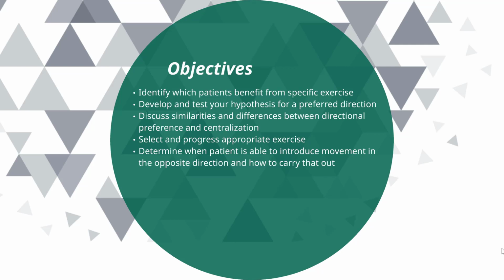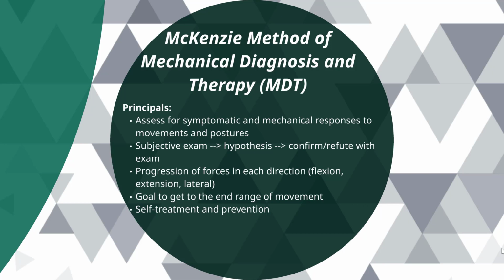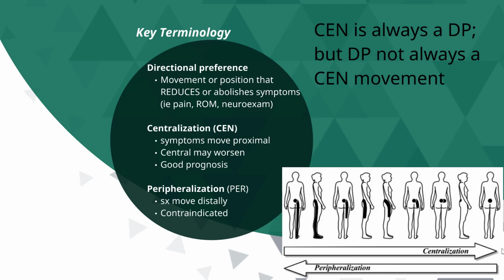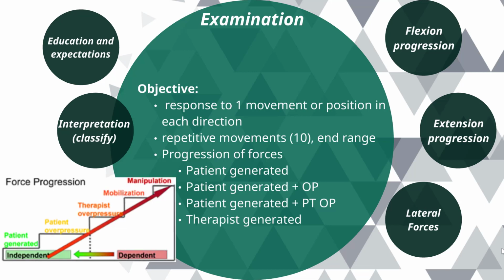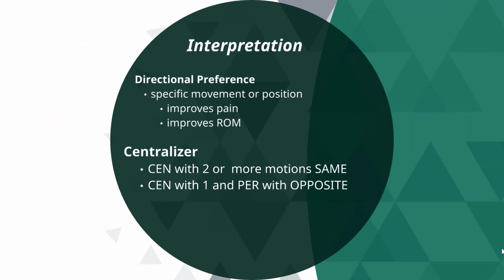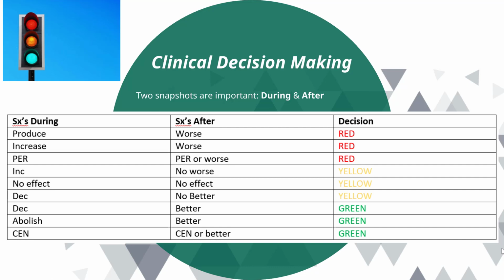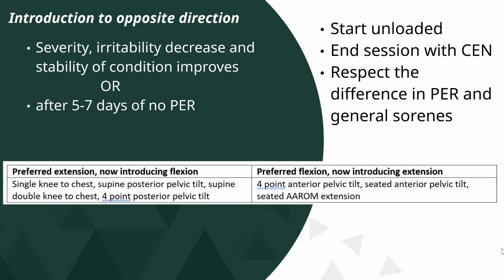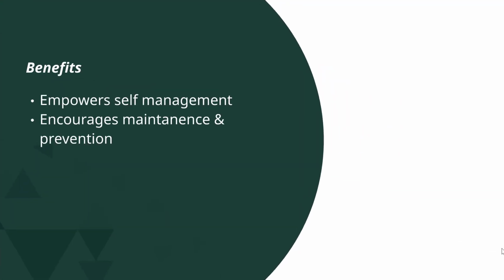Specific exercise module 2020